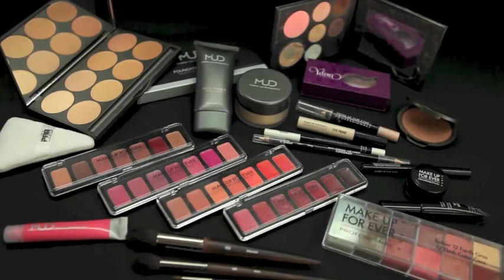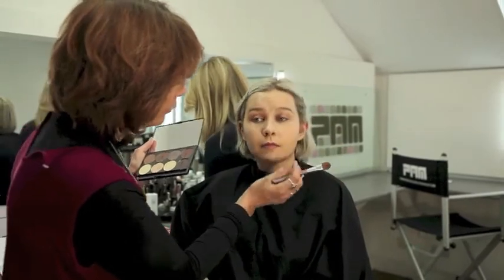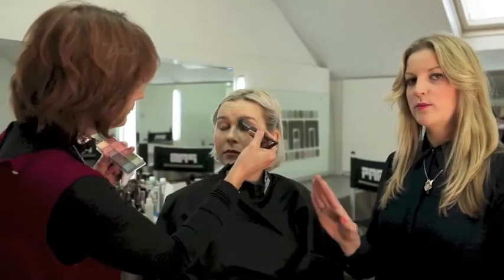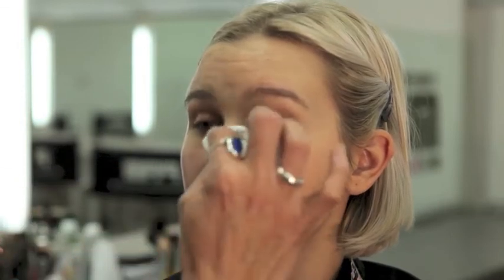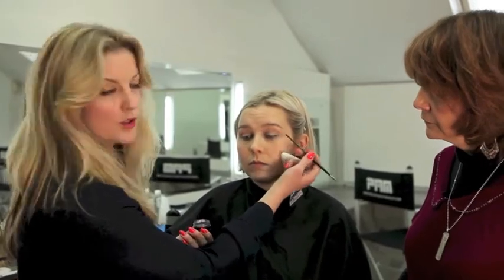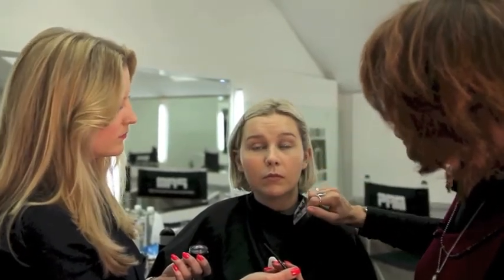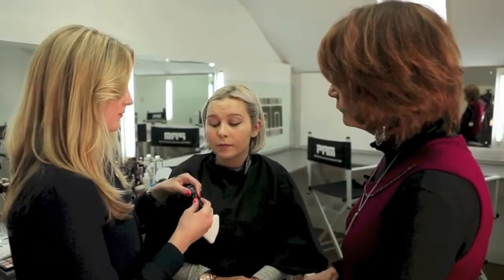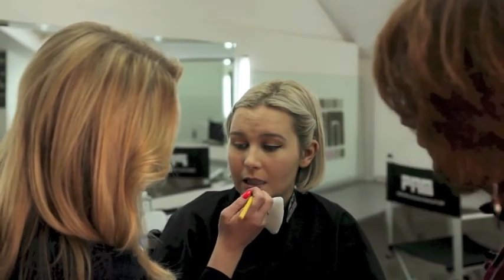Flawless daytime make-up with in-depth eyeliner tutorial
Kate Benton and Marie Deehan show you how to create a simple and flawless day time look with an in-depth section on how to do the perfect eyeliner. Model Rachel Lennon